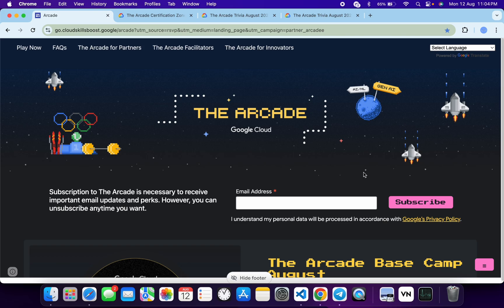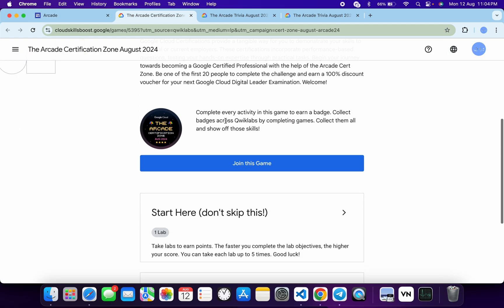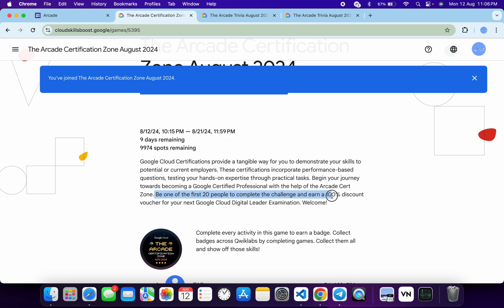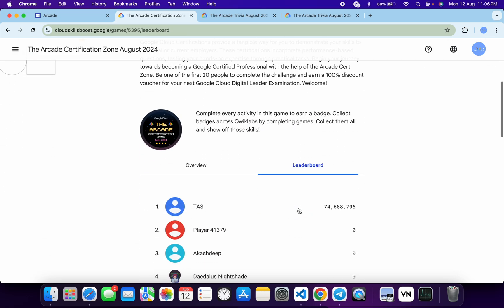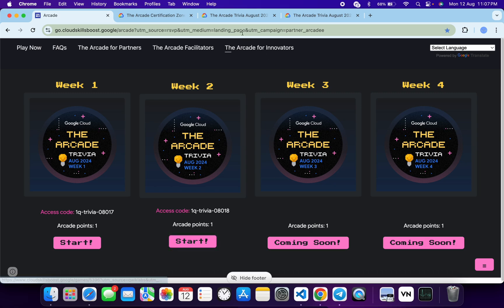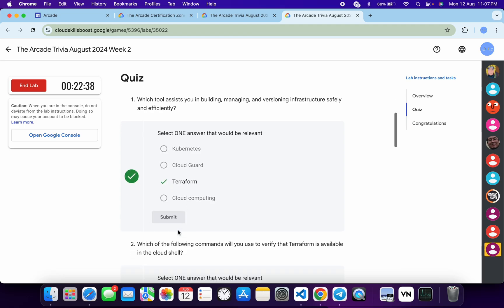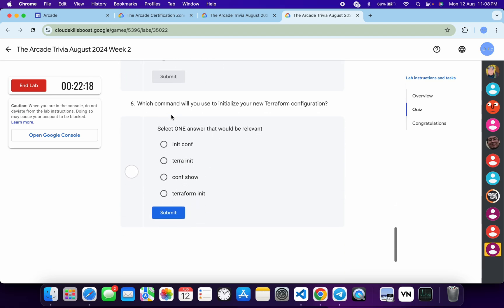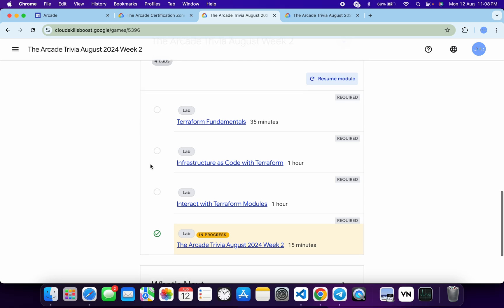🎮 Qwiklabs New Game: Arcade Certification Zone | 🏆 Week 2 Arcade Trivia Live!